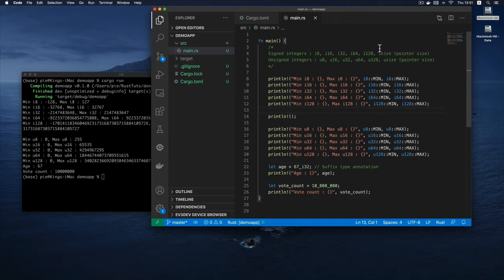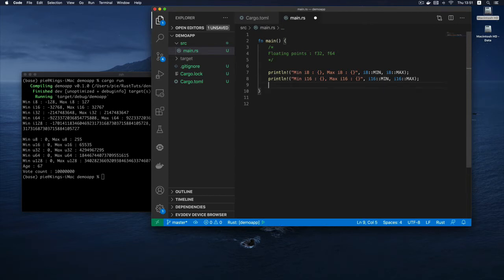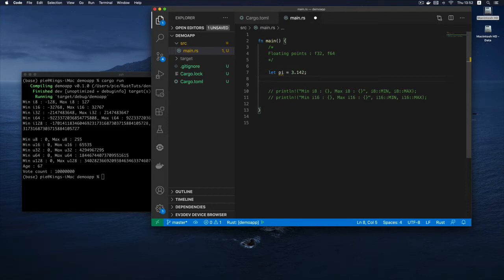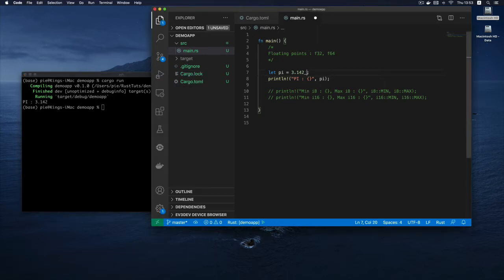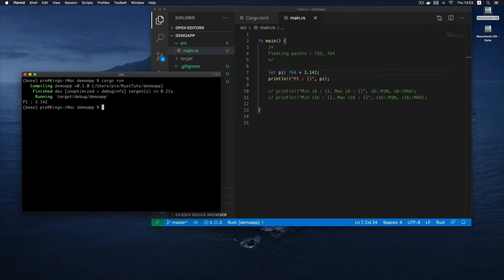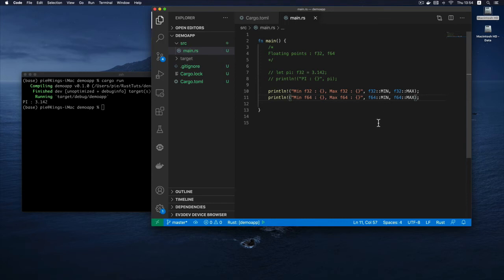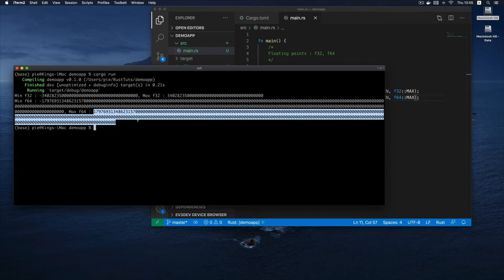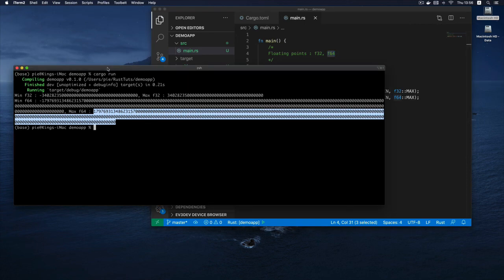11 Float Datatypes (Rust Systems Programming)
In this video we learn about the various float point data types in Rust.